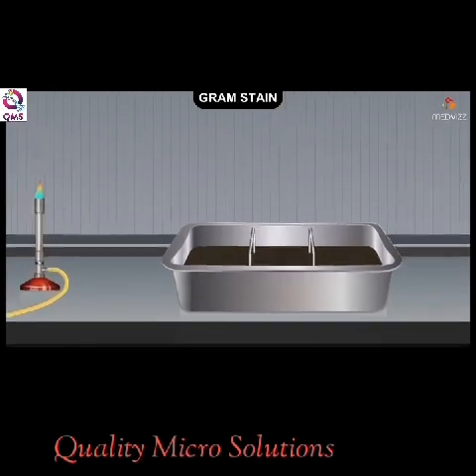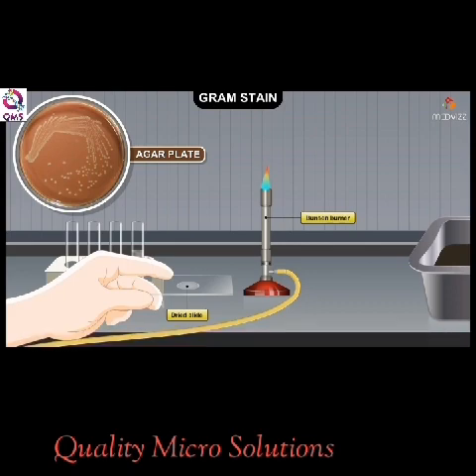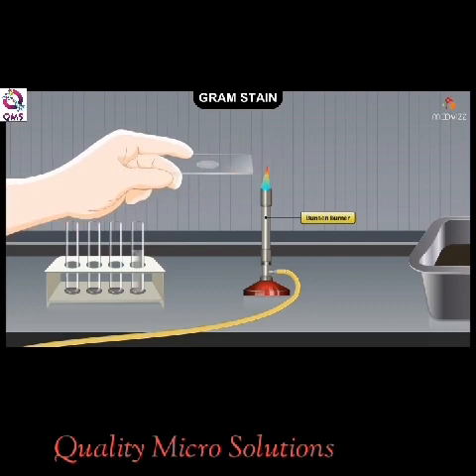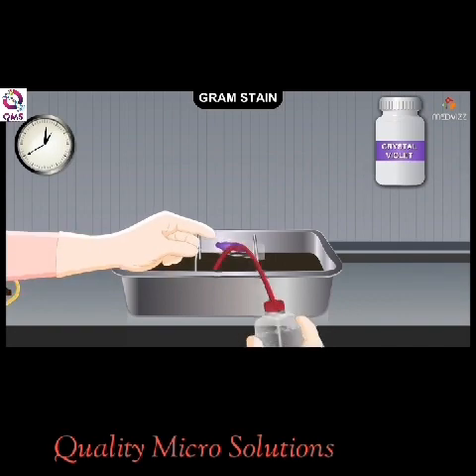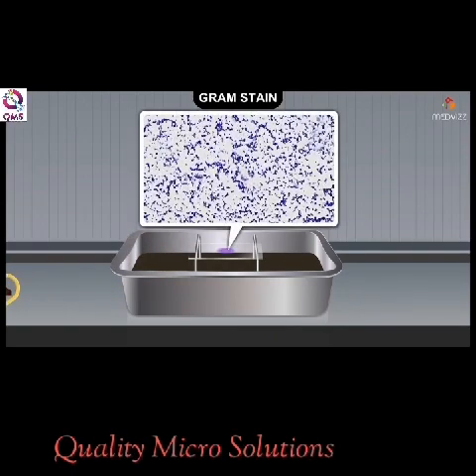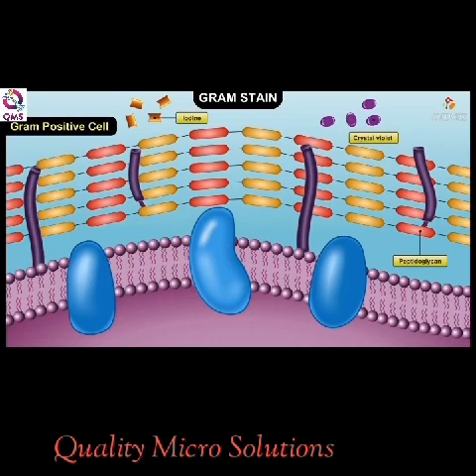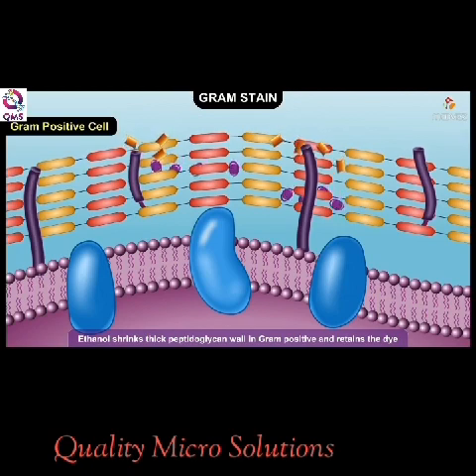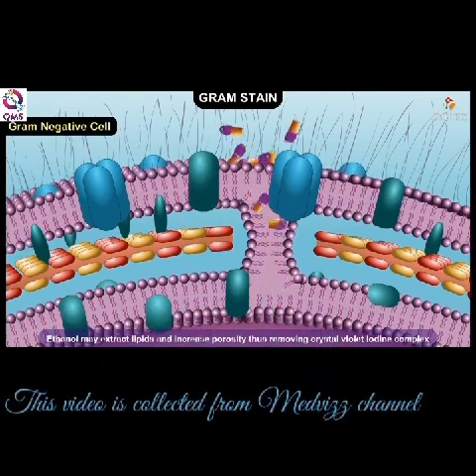Gram Staining Kit